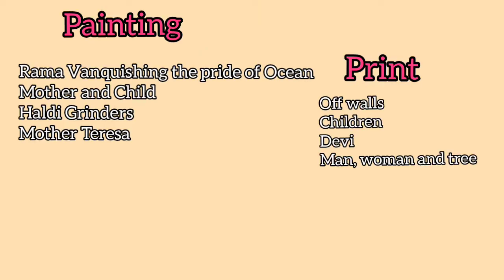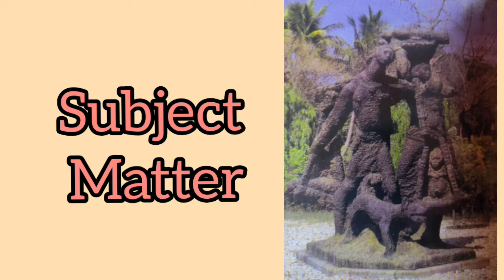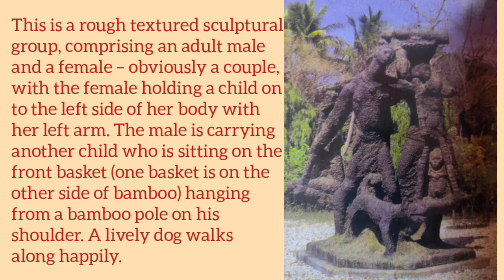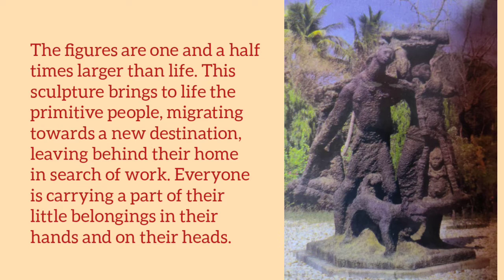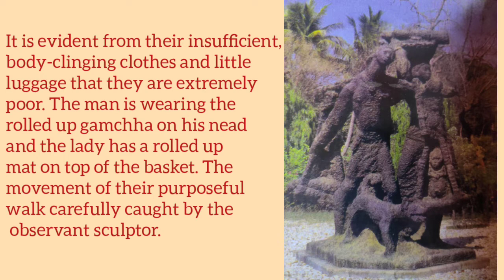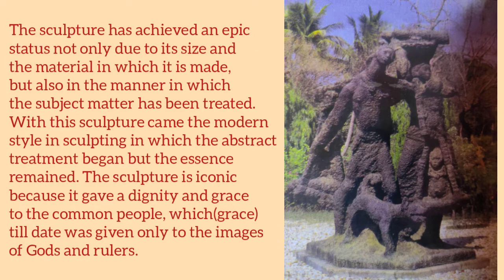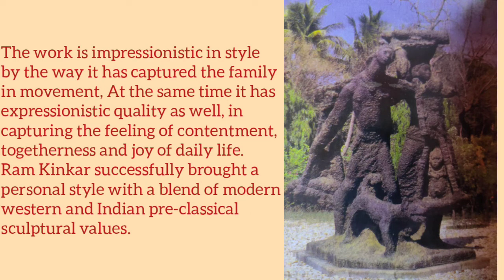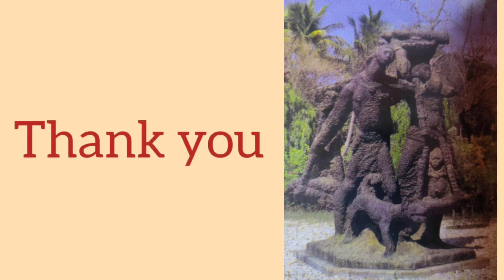Santhal Family || Santhal Family sculpture by Ramkinkar Baij ||CBSE ||CLASS-12 FINE ART THEORY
Hi